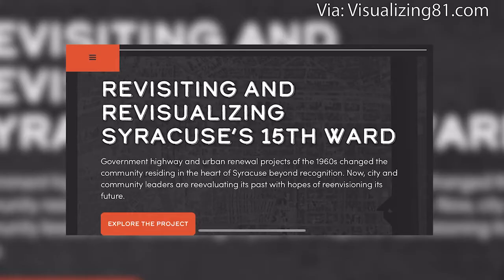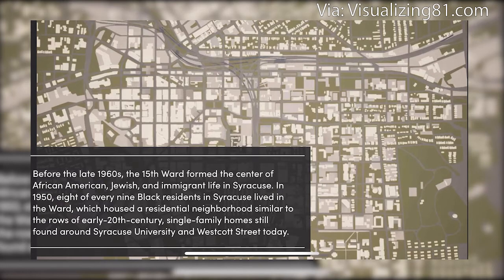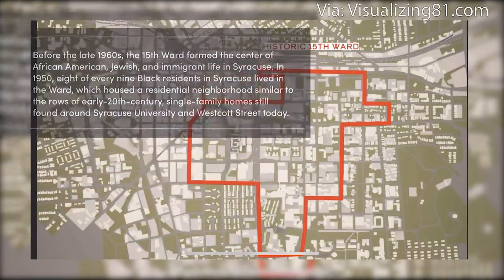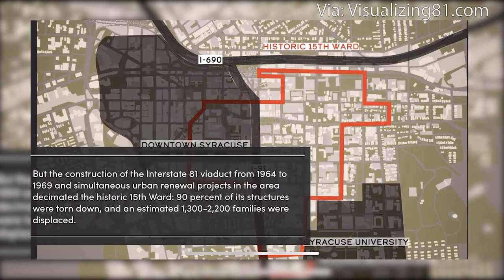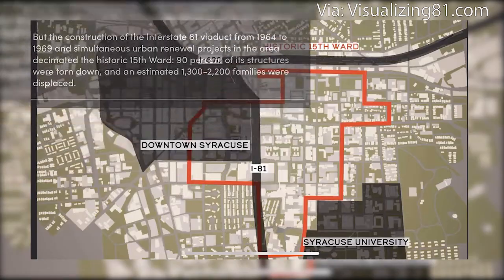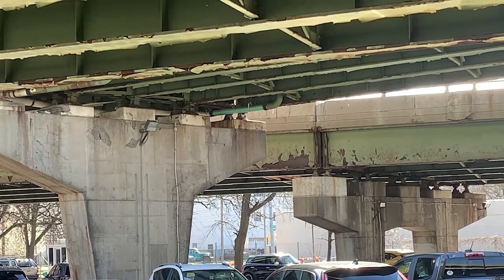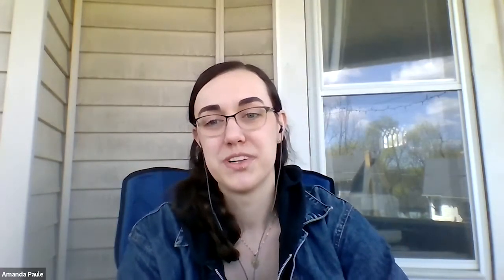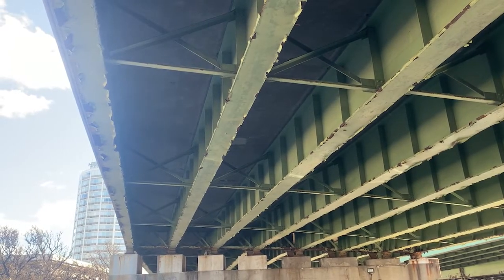The Future of I-81 In Syracuse